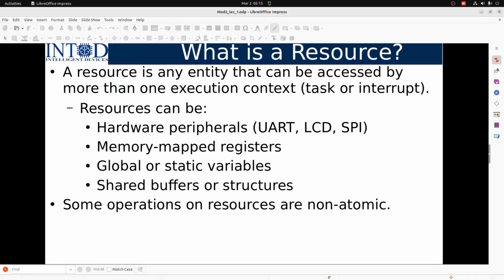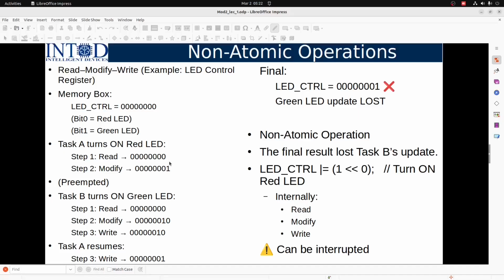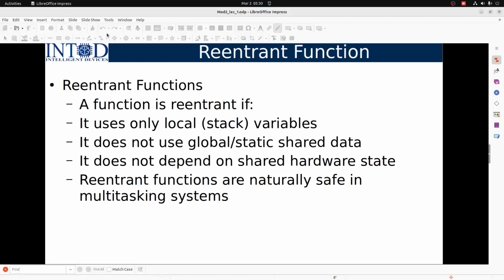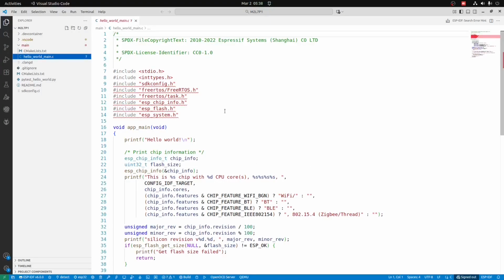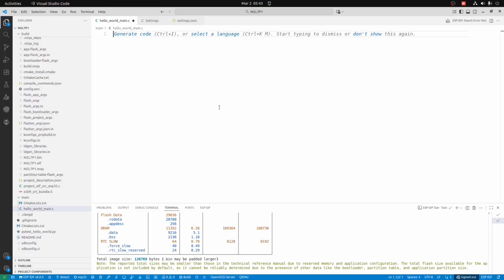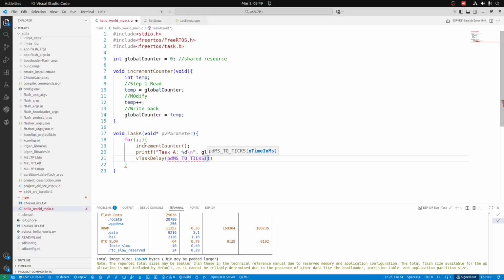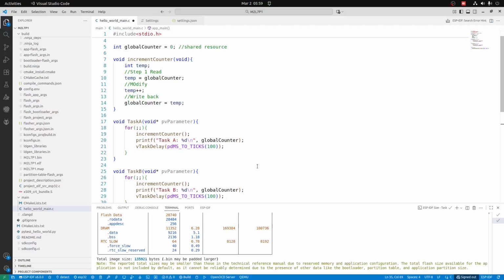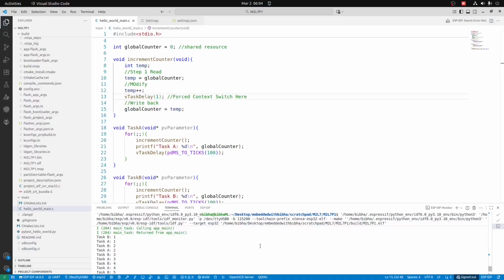FreeRTOS Resource Management Race Condition in ESP32 | Global Variable Corruption (Demo) | M2L7P1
📘 Description
In this lecture, we have explained Resource management. here we have demonstrate a real FreeRTOS race condition on ESP32.

Two tasks increment a shared global variable without protection.
At first glance, the code looks correct — but due to context switching,
the increment operation becomes non-atomic and causes data corruption.

We will cover:

• What is a race condition?
• Why read–modify–write is dangerous
• How context switching causes lost updates
• Why global variables must be protected
• How to fix it using critical sections or mutex

This example is part of the FreeRTOS Resource Management chapter.

Code demonstrated:

- Shared global variable
- Forced context switch using vTaskDelay()
- Two tasks pinned to the same core
- Visible counter corruption

This is a must-know concept for embedded engineers working with:
ESP32,  or any RTOS-based system.

• taskENTER_CRITICAL()
• Mutex
• Priority inheritance